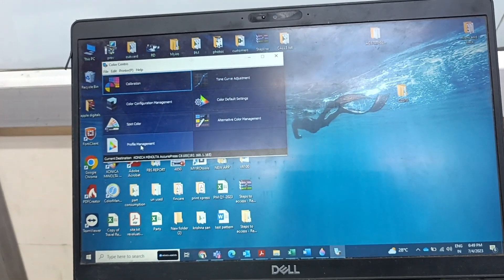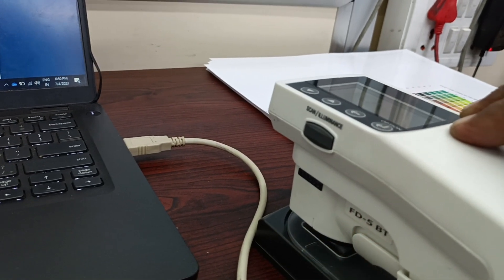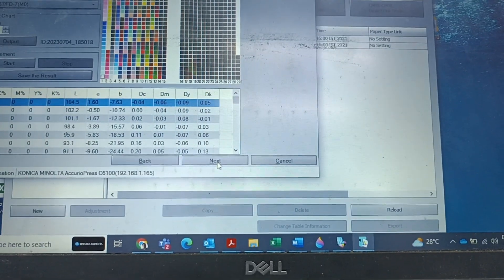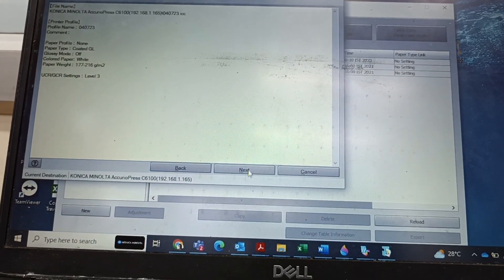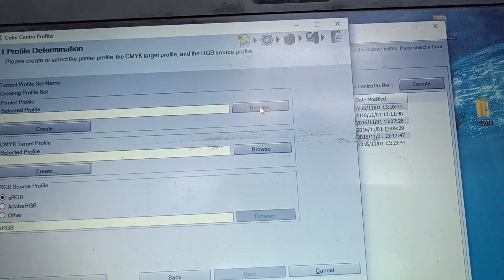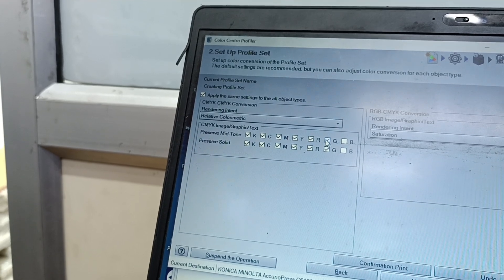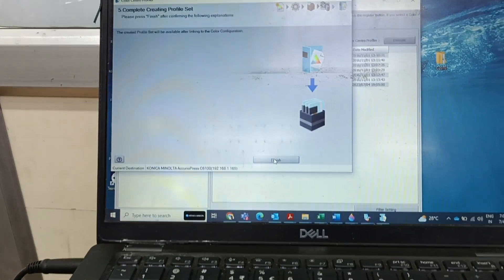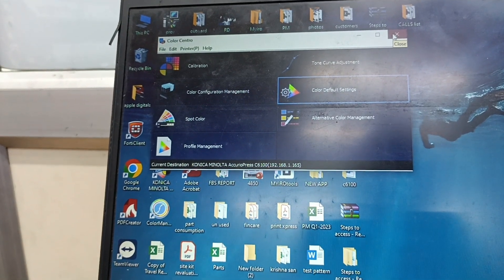How to create printer profile in Konica Minolta in c 1060 2070 3080 3070 71hc 7hc 4070 4080 6100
How to create printer profile in Konica Minolta in c 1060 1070
How to create printer profile in Konica Minolta in c 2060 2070
How to create printer profile in Konica Minolta in c 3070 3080
How to create printer profile in Konica Minolta in c 71hc 73hc
How to create printer profile in Konica Minolta in c 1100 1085
How to create printer profile in Konica Minolta in c 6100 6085